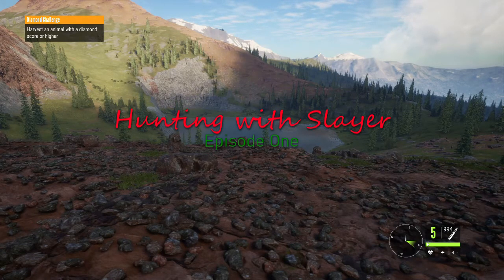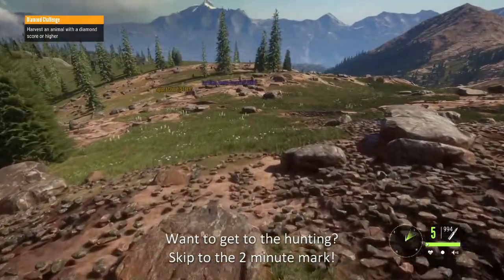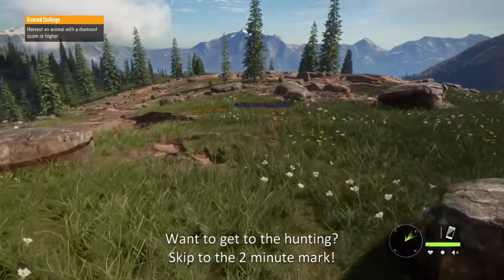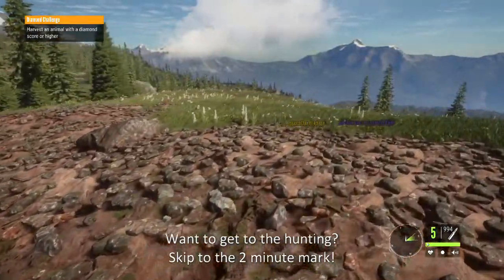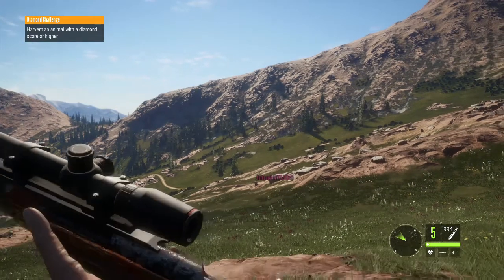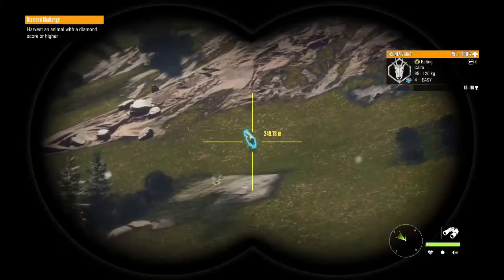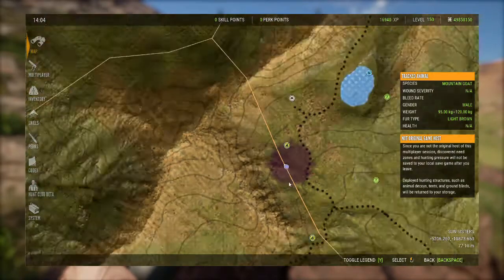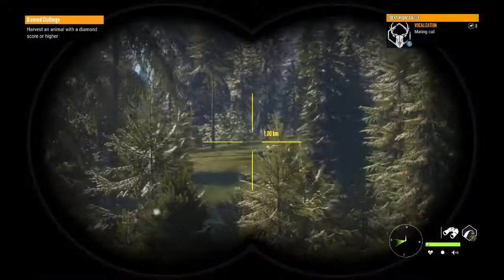Hunting w/ Slayer Ep.1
I may have never found that Elk, but I found a bunch of bugs! Seriously hope they patch that.

(This video is not intended for children. Go fuck yourself COPPA.)